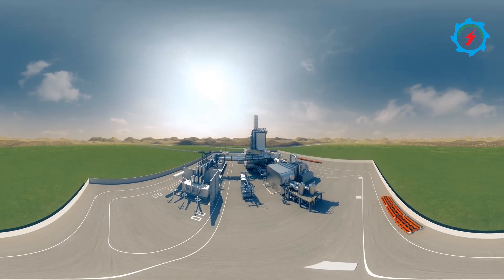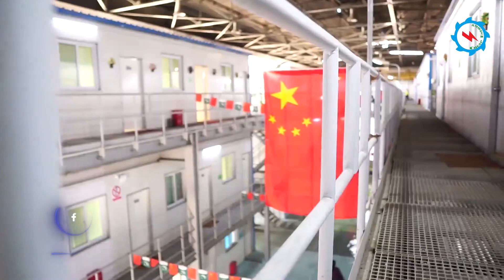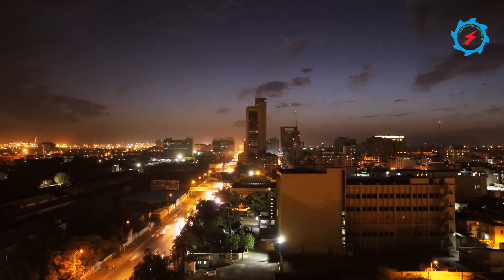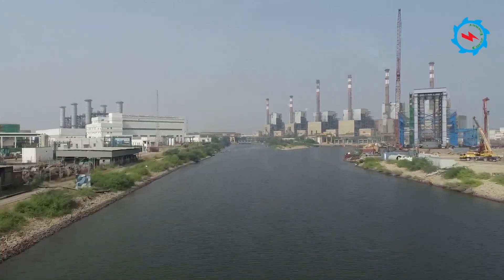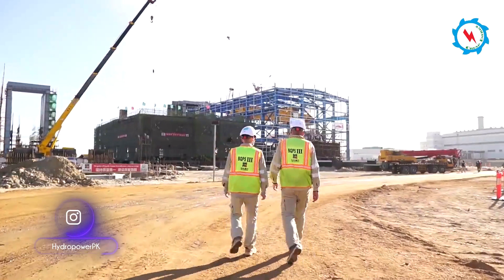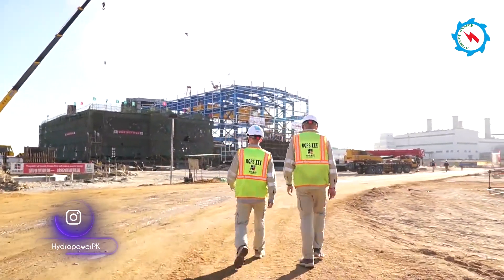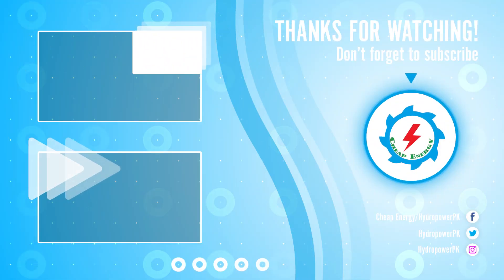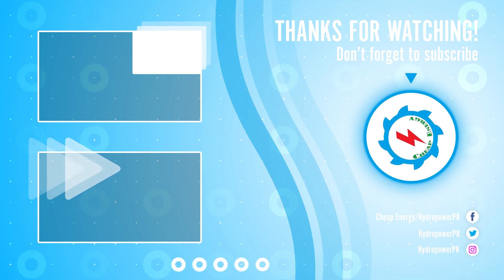900MW Combined Cycle Power Plant Project | BQPS III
Karachi Electric has initiated a 900 Megawatts project for a Re-gasified Liquefied Natural Gas (RLNG)-based power plant at Bin Qasim site, along with associated grid expansion projects. This will supplement the power needs of Karachi and add value to the economy through better and sustainable power to business and industry. The project, known as BQPS III, also includes an upgrade to associated transmission infrastructure. The first phase of 900 MW is expected to be commissioned as combined cycle in the 4th quarter of 2021.

The process of procurement of RLNG for the project is also underway.
Karachi Electric’s flagship power plant is progressing on fast track. Gas Turbine, Generator and Heat Recovery Boiler for the first unit of 450 MW have arrived and installed on designated place. Other relevant civil works are progressing swiftly for the completion of the project by the end of this year.
BQPS-III power plant would result in lower import costs for the government, affordable power for consumers and a much smaller carbon footprint as compared to furnace oil power plants.

KE is committed to commissioning the project as per planned timelines.
It is expected that first 450MW unit of BQPS-III is ready to be commissioned by the summer of 2021